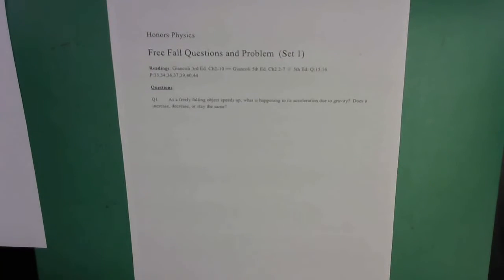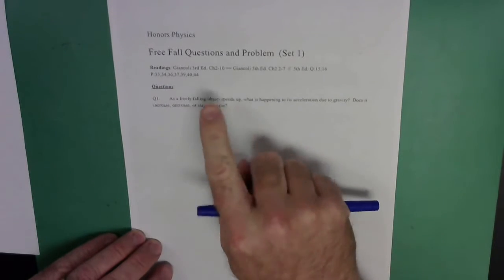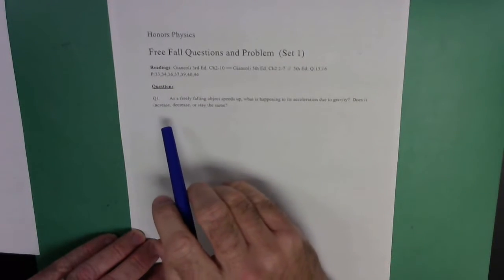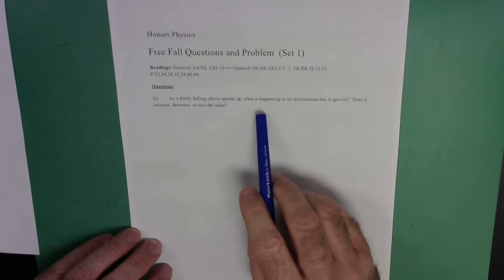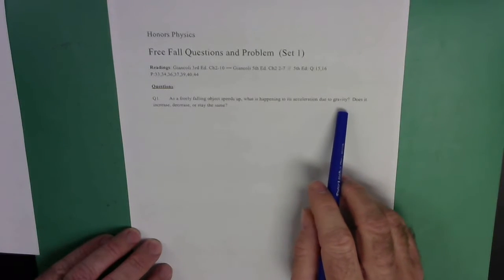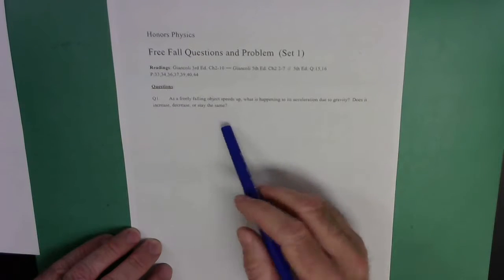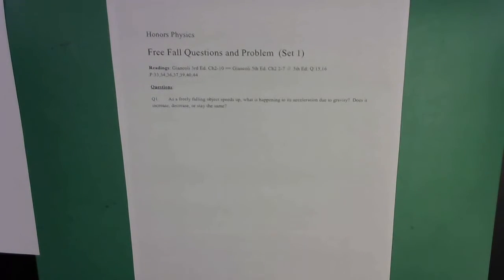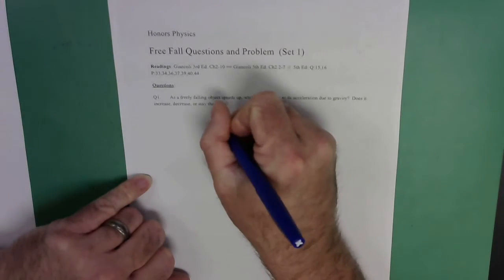Free Fall Q1